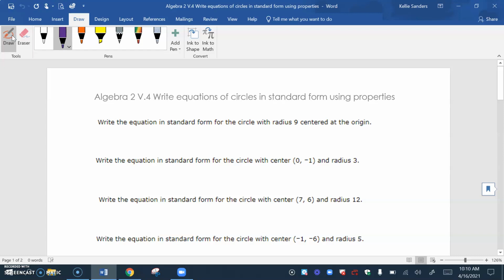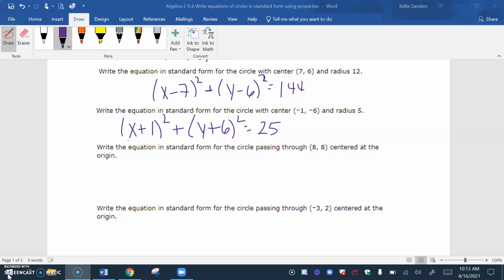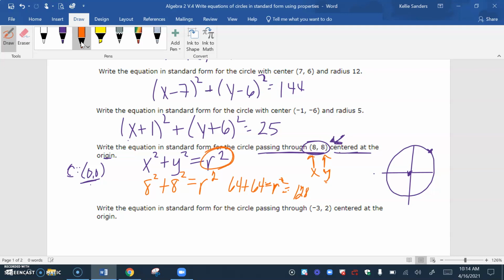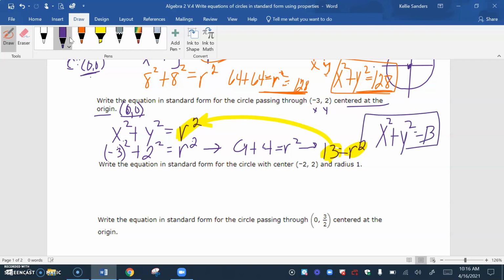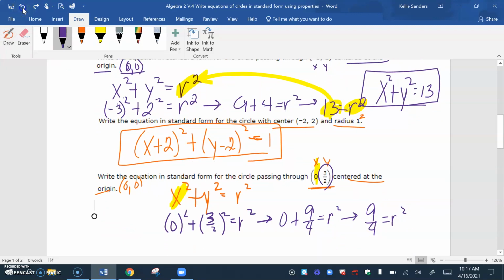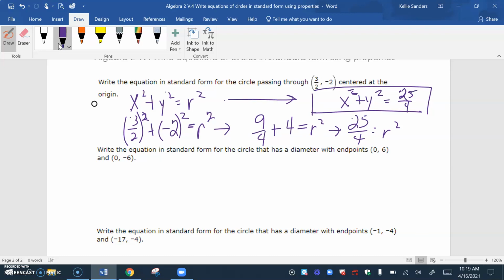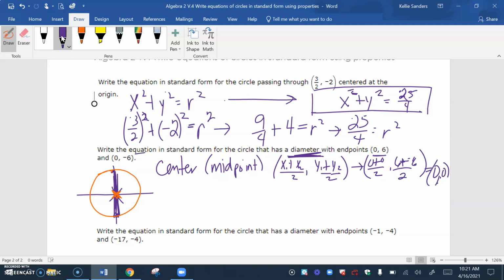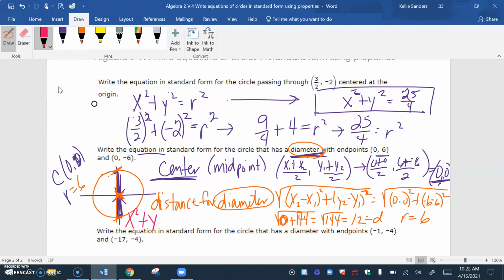Algebra 2 V.4 Video 1